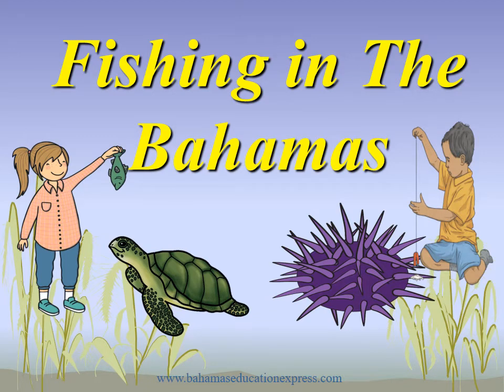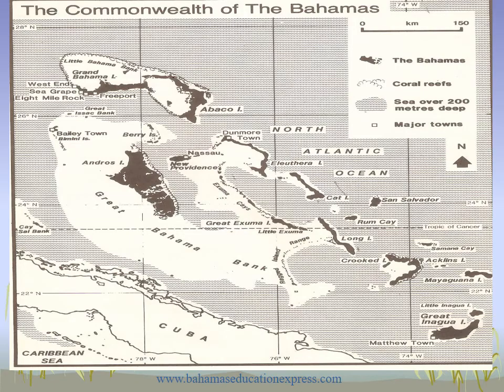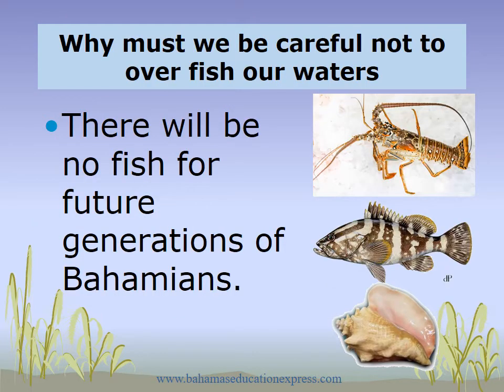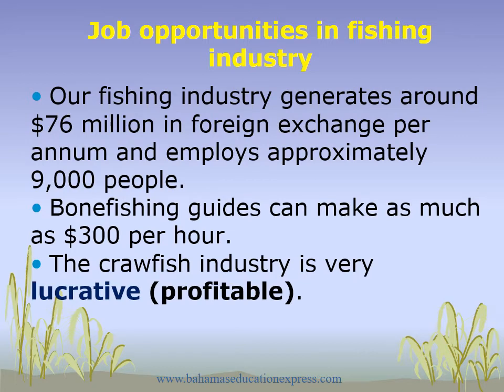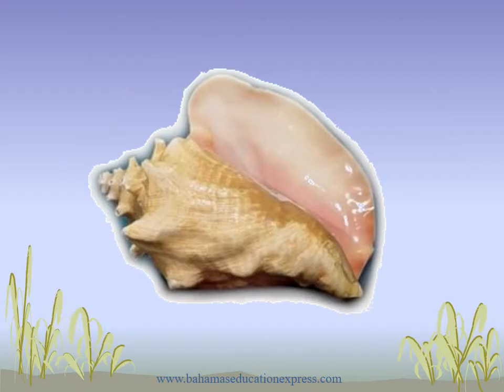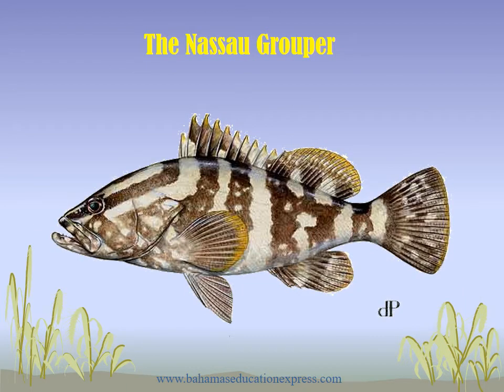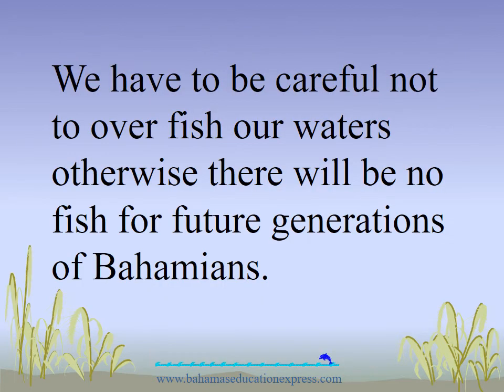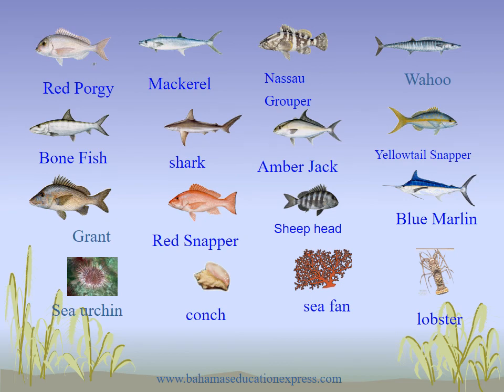Fishing in the Bahamas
Students will learn about the fishing methods and industry in The Bahamas.